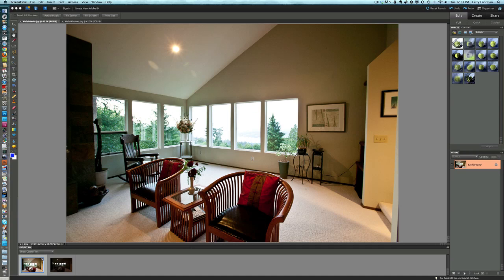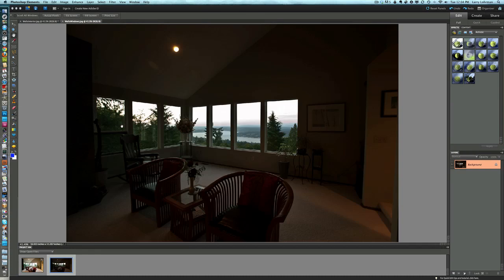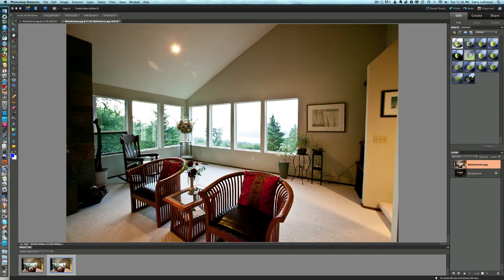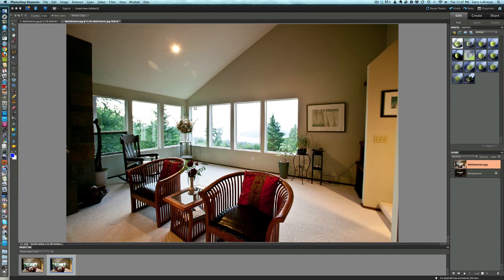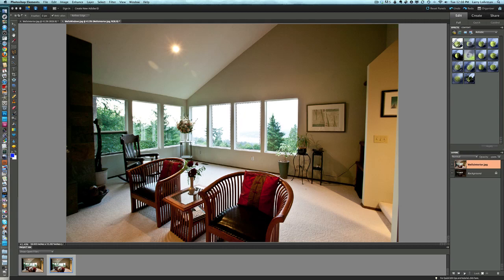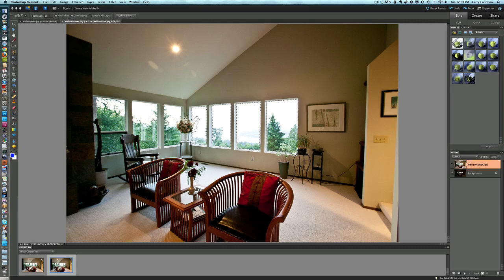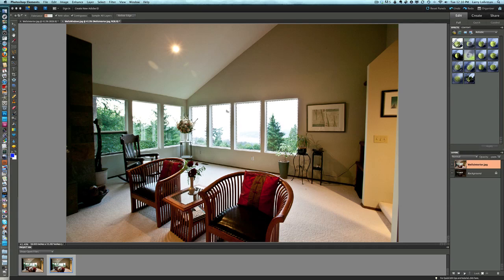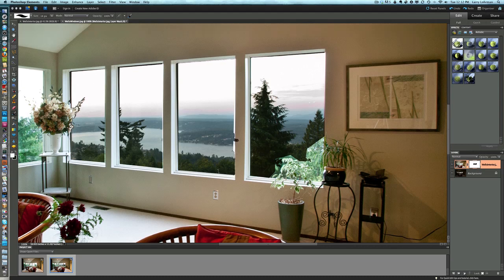Windows Masking in Photoshop Elements 9 - Part 1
Use Photoshop Elements 9 to combine an interior exposure with a window exposure to create a photo that shows off a great view. This is a handy technique when you are not able to control the view with lighting. This is a standard approach in real estate photography.